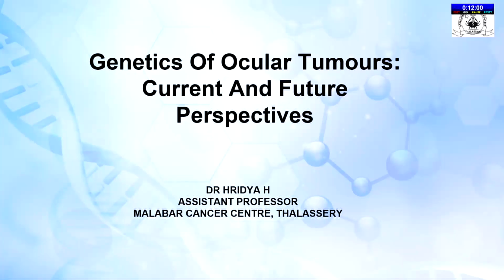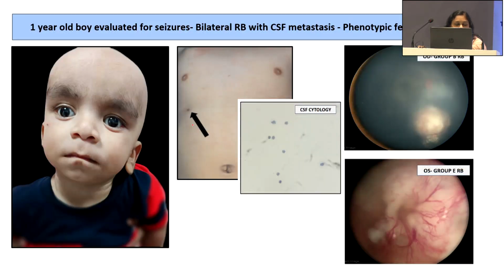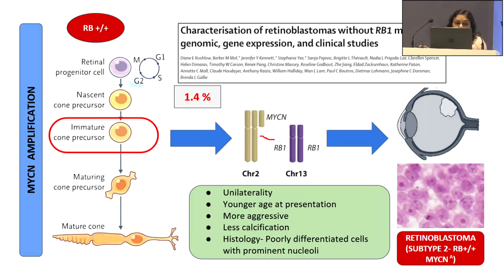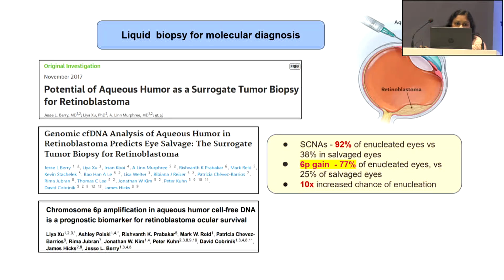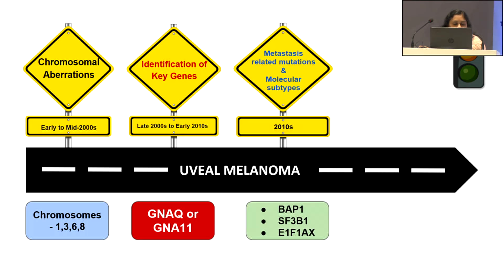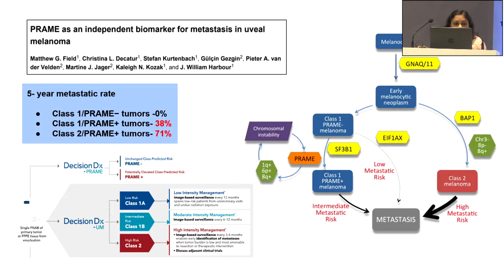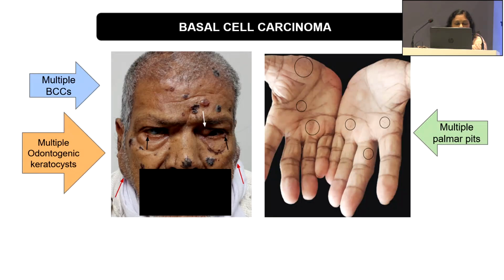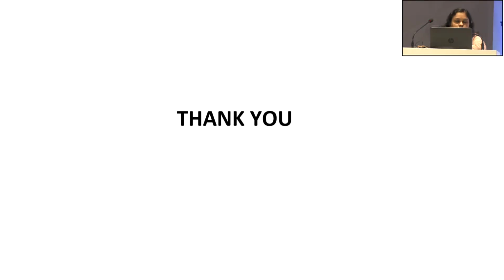AIOS2025 IC536 T Dr Hridya H Genetics in Ocular Tumors Current and Future Perspectives